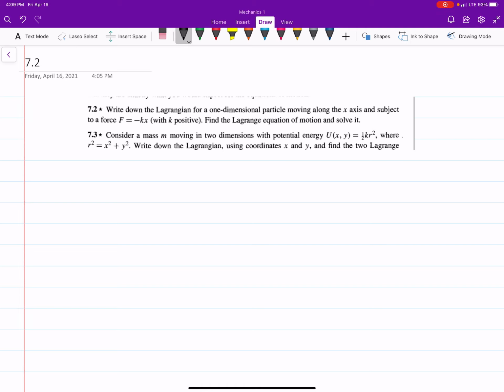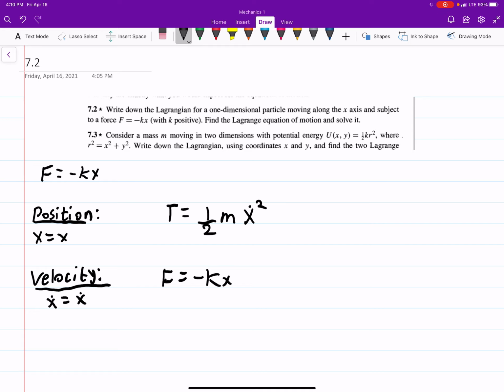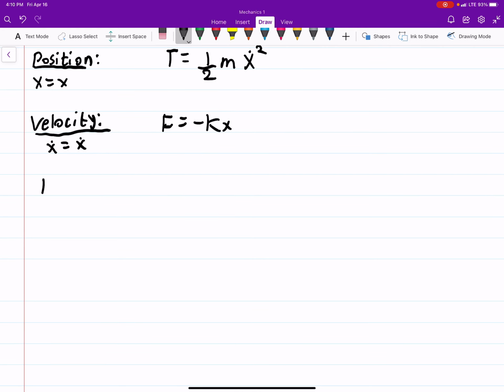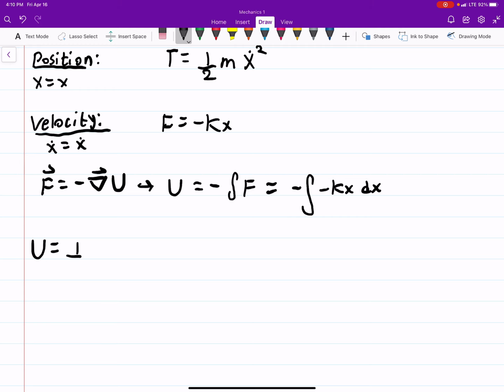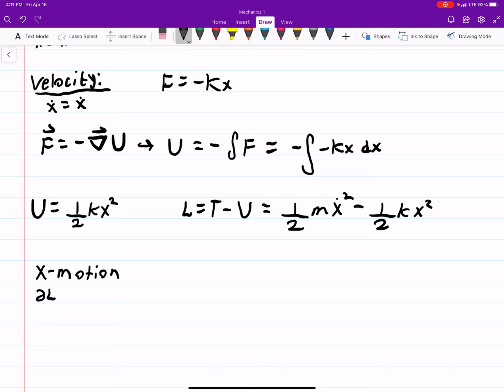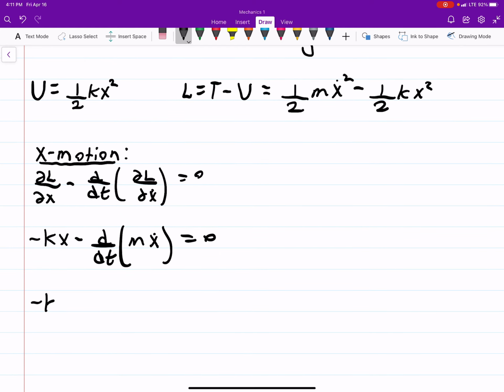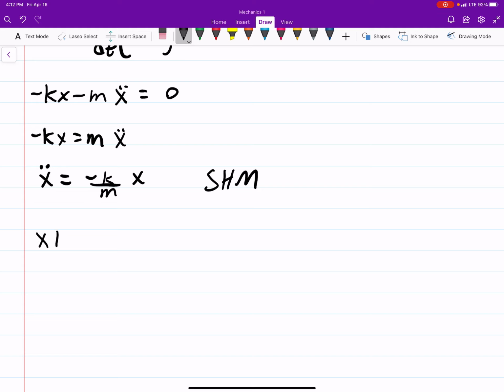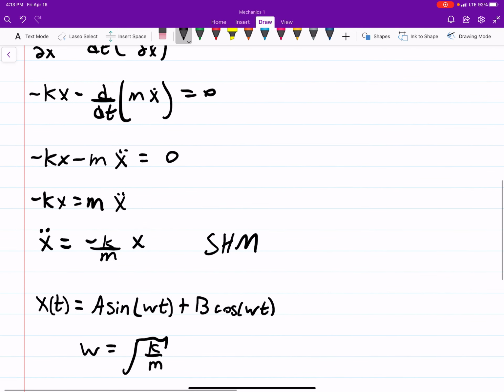John R Taylor Mechanics Solutions 7.2